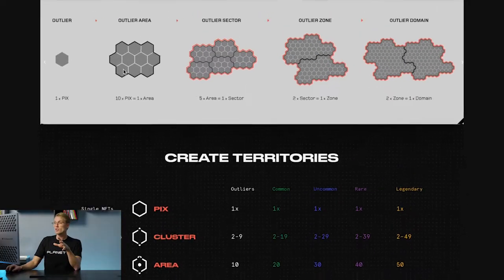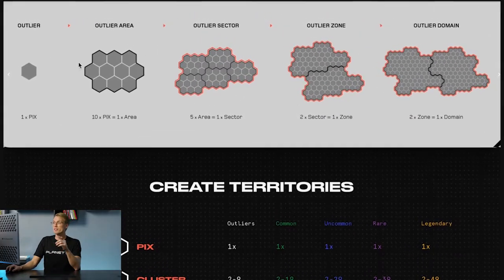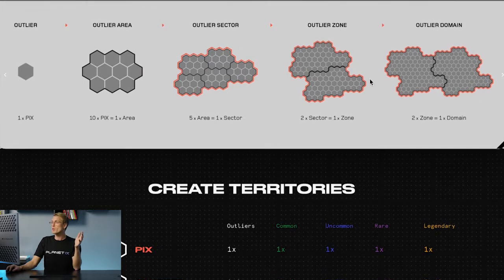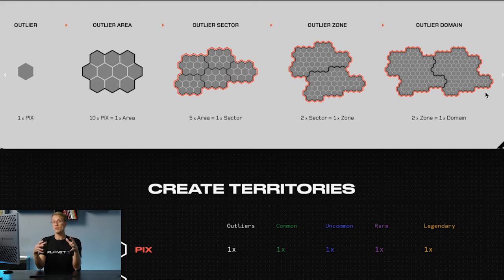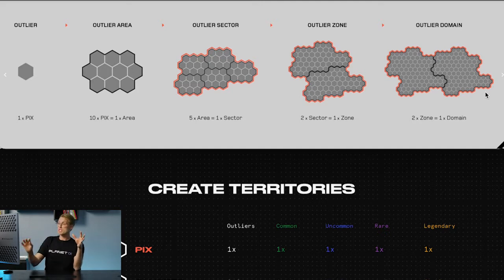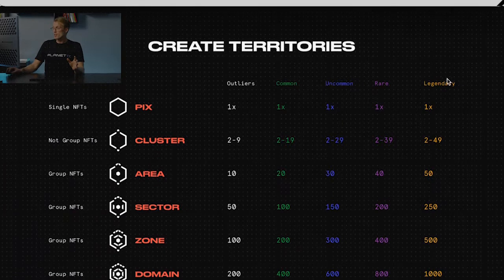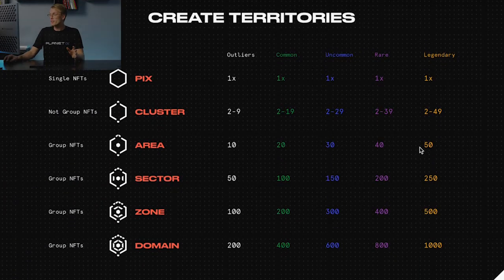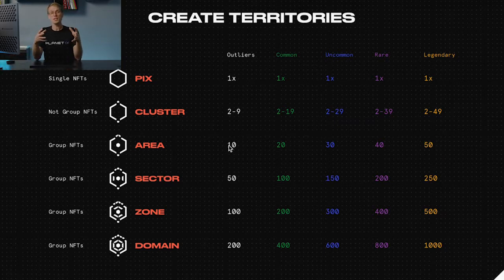Territories tutorial - PLANET IX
In this tutorial Territories are explained.